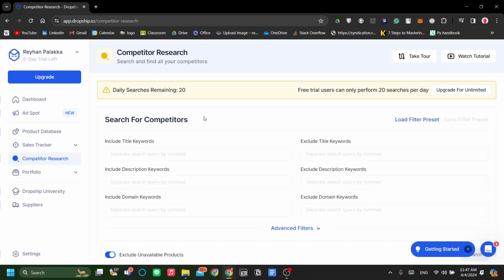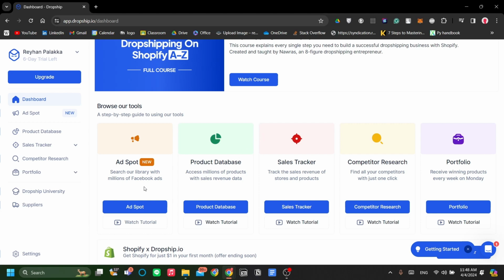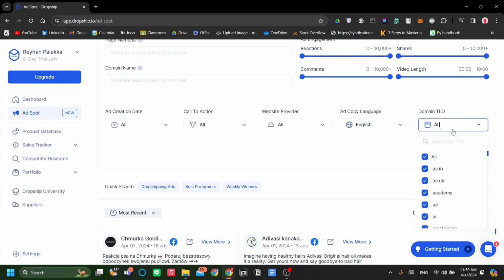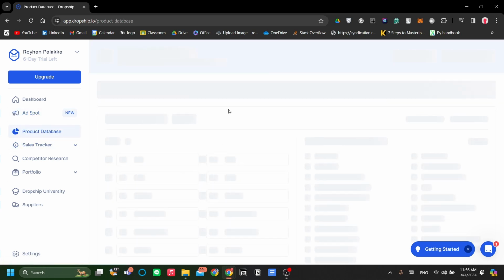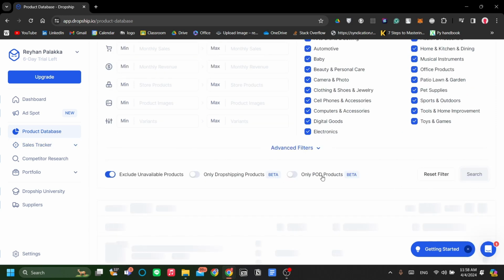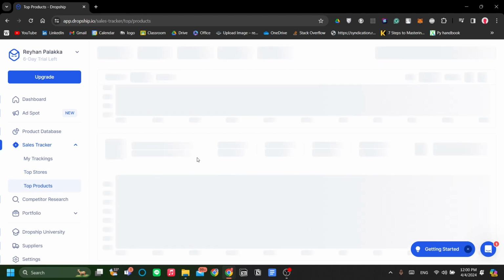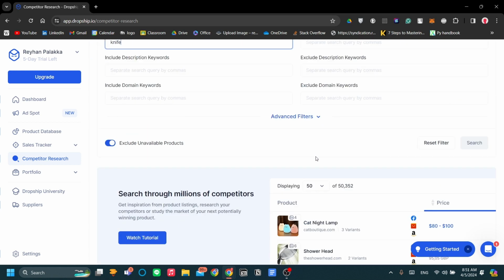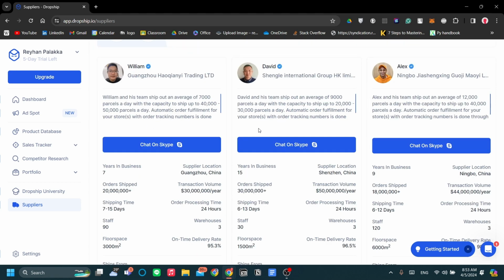How to Find Winning Products with Dropship.io | Dropship.io Winning Products Research Tutorial 2025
How to Find Winning Products with Dropship.io
If you are looking for a video about Dropship.io Winning Products Research Tutorial, here it is!